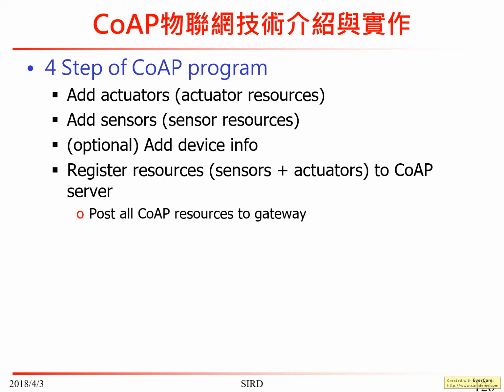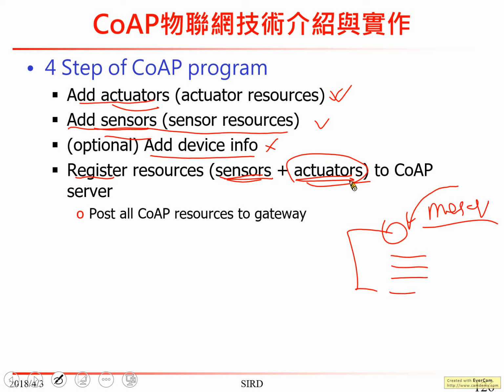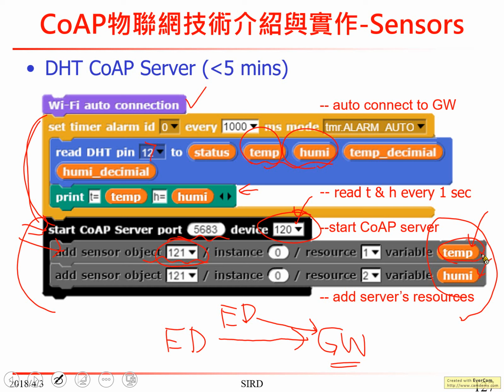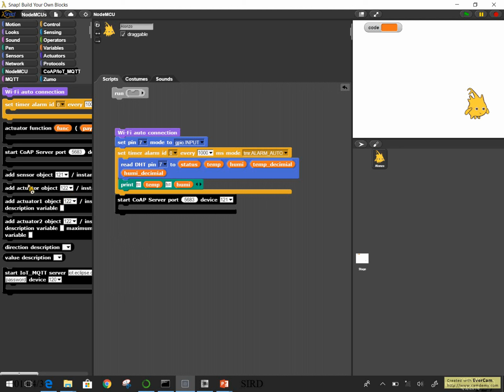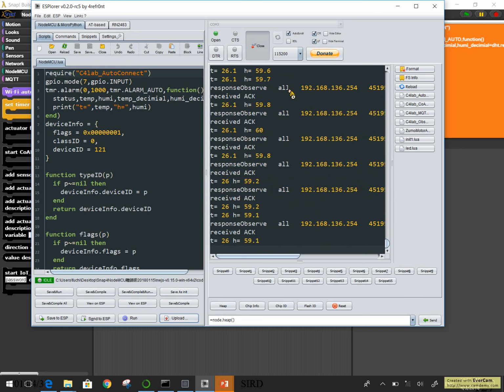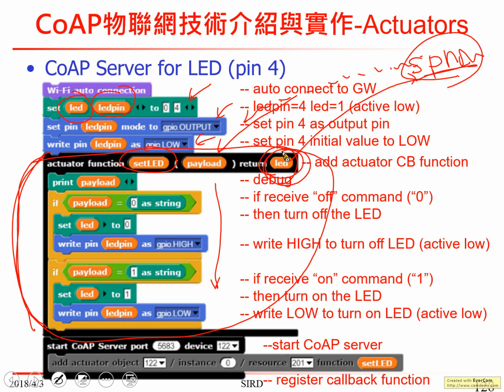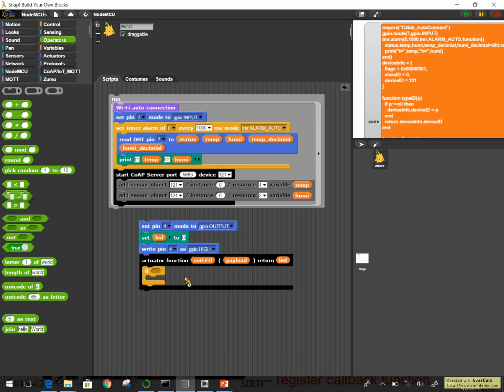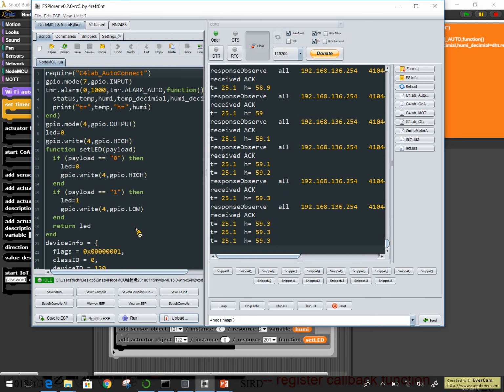IoT Short Course 2018-v1-english 11 CoAP implementation